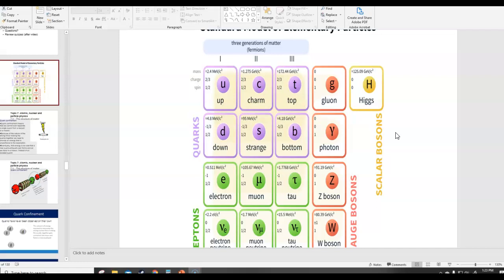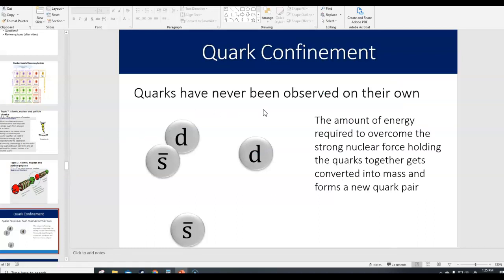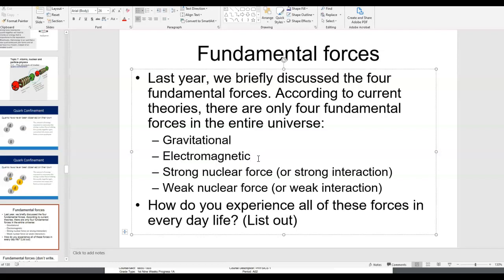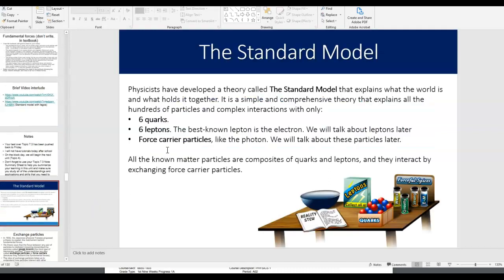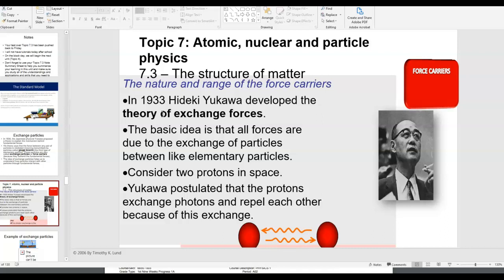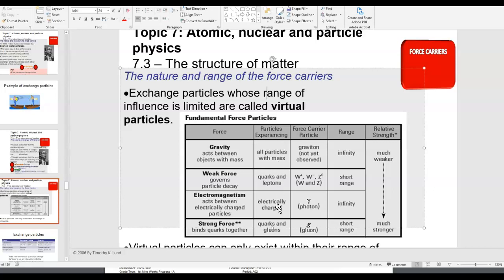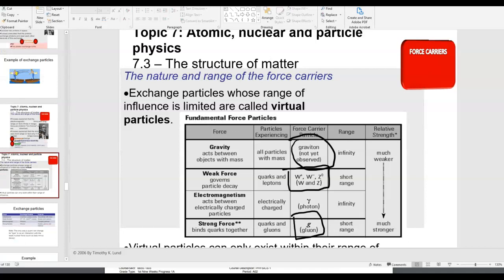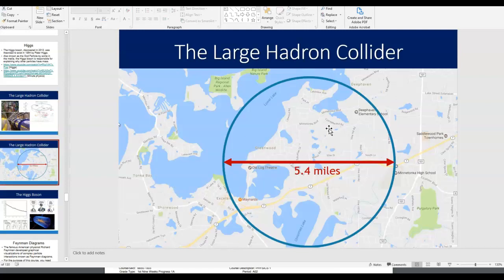Topic 7.3 Video #4 - Exchange Particles and Fundamental Forc